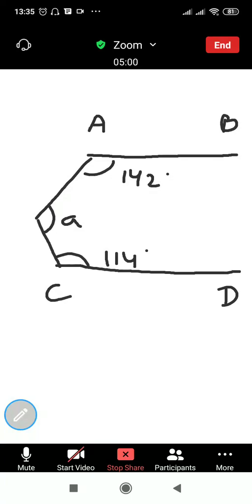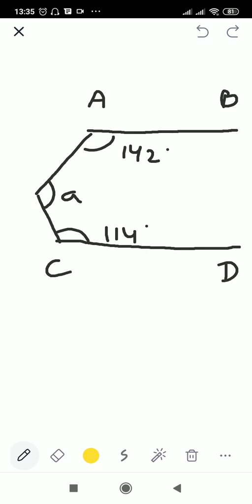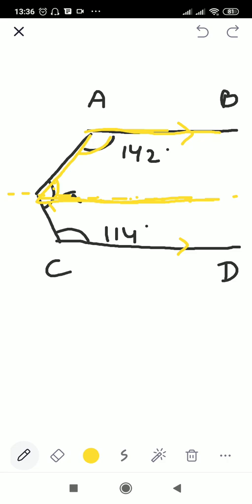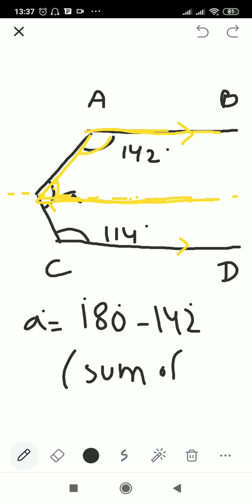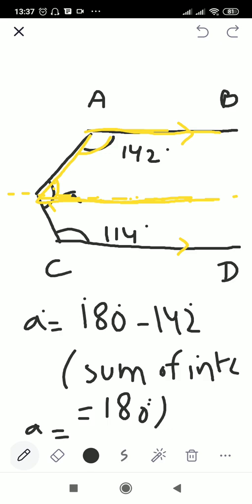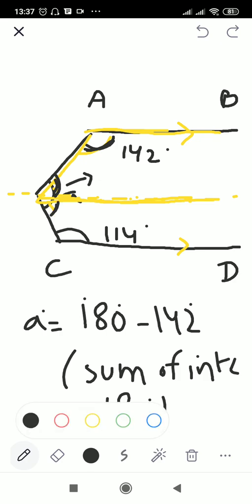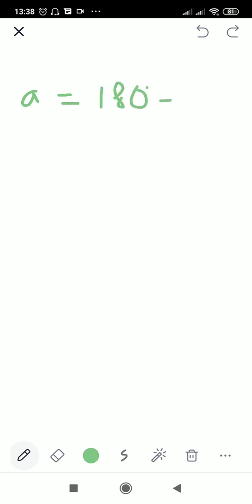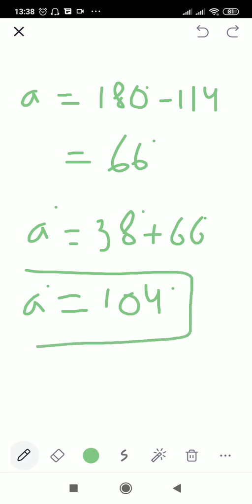Maths Class VII 7 September 2020 Part 3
Video from ai